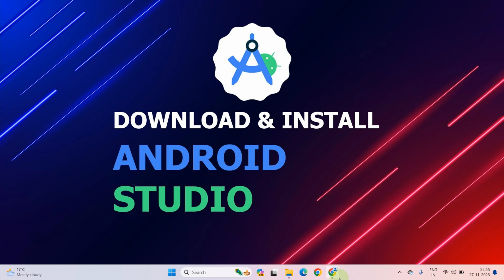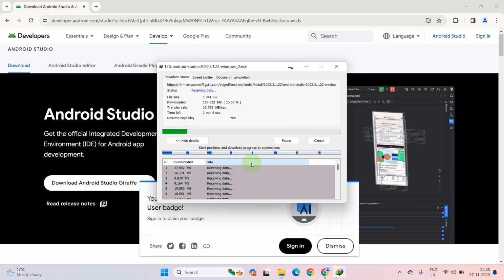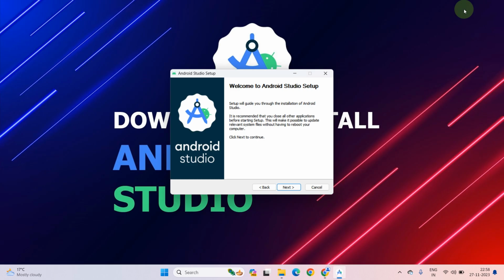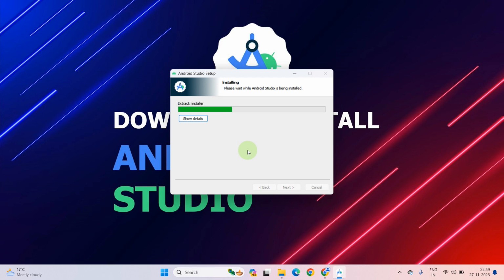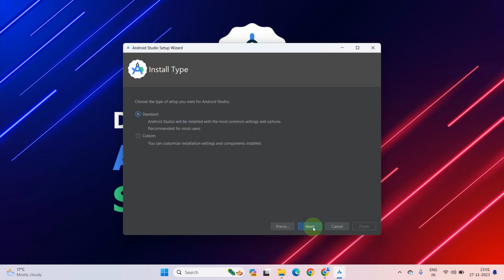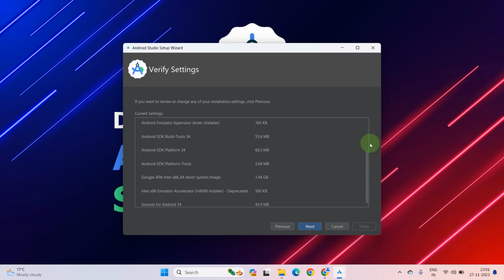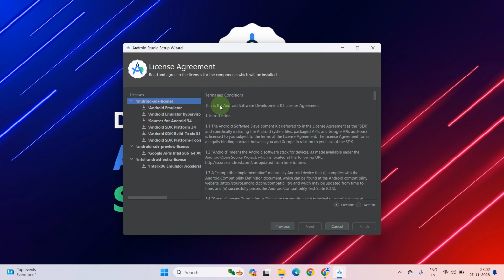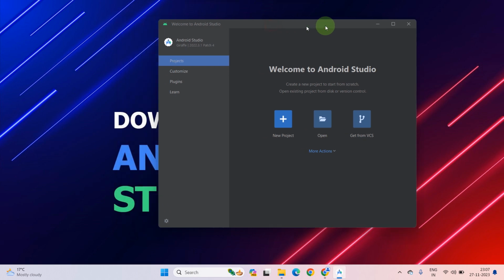Installation of Android Studio - JSON API Integration in Android Studio Retrofit 2 - Krishna Apps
Dreaming of building your own Android apps? Look no further! This comprehensive guide walks you through the installation process of Android Studio on Windows, giving you the foundation to embark on your app development journey.

No prior coding experience? No problem! This beginner-friendly tutorial breaks down each step with clear instructions and helpful screenshots, making the process a breeze.

Here's what you'll learn:
✔️ Master JSON API Integration with Retrofit 2 in Android Studio:
1. Leverage the latest Android Studio and JAVA language for seamless API integration.
2. Understand SDK 34 and utilize the newest Gradle version for optimal performance.
✔️ Unleash the Potential of Gamehubs API:
1. Access a wealth of game data and functionality to create engaging and addictive games.
2. Discover how to generate significant revenue through gamehubs and in-app advertising with AppLovin.
✔️ Build Your Game App Step-by-Step:
1. Dive deep into lists, modals, adapters, layouts, strings, colors, dimens, fragments, and activities.
2. Learn best practices for user interface design and development.
✔️ Go From Beginner to Pro:
1. Gain the skills and confidence to develop your own Android apps using JSON APIs and Retrofit2.
2. Master the process of uploading and publishing your app to the Google Play Store for global reach.